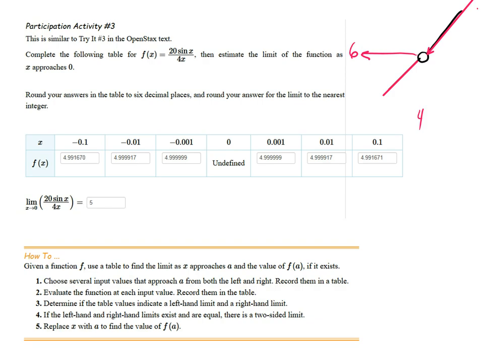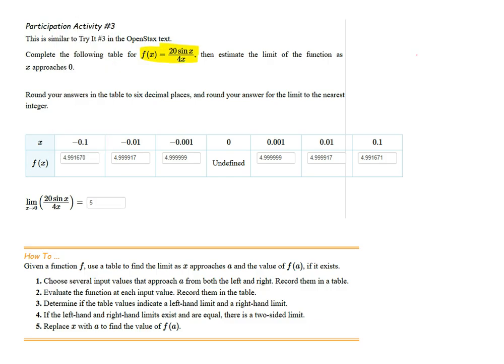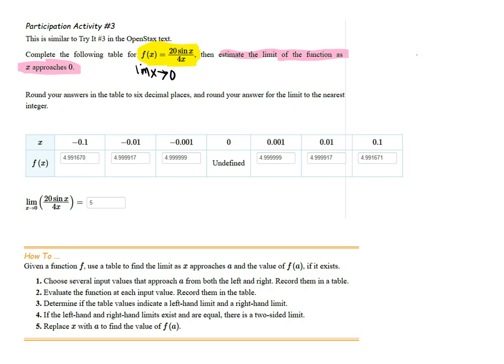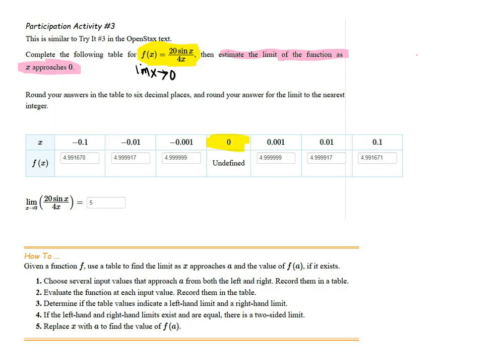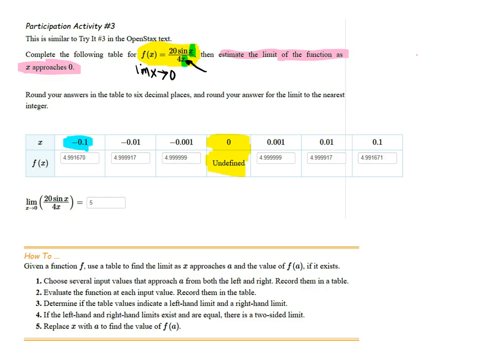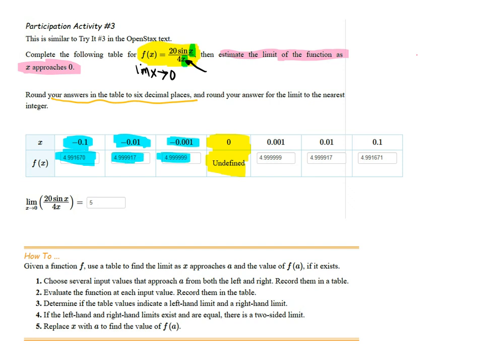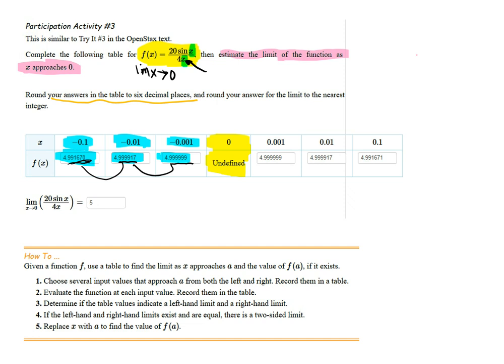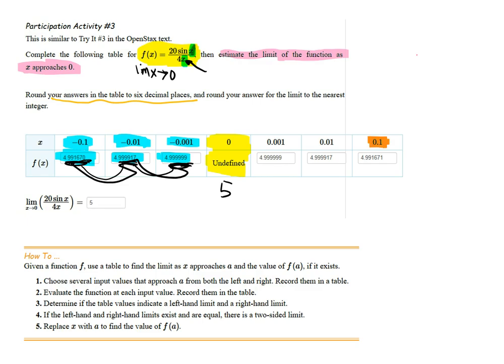MAT 142 – MODULE EIGHT – R&P Activity #3